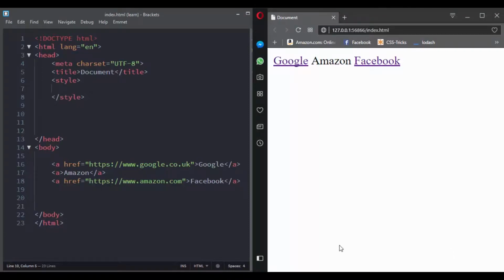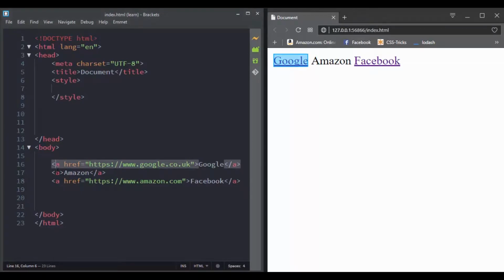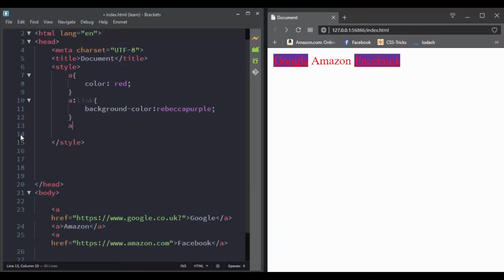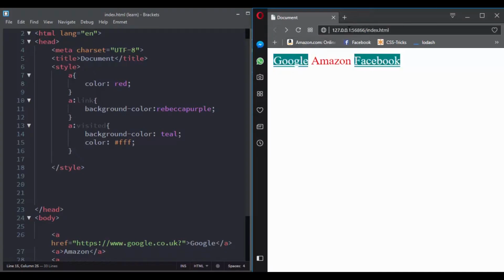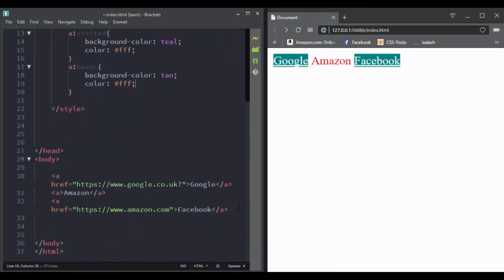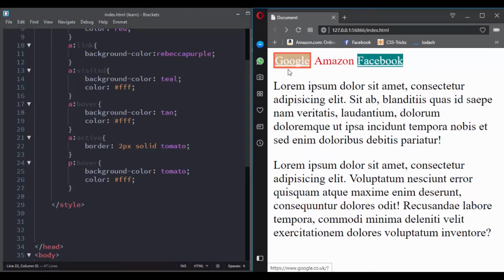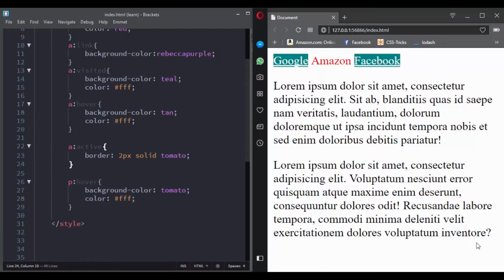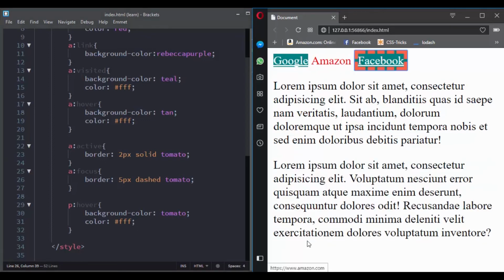Common Pseudo Class Selector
This video is part of the course "Master CSS Selectors",
In this video, you will learn how to use common pseudo class selectors.